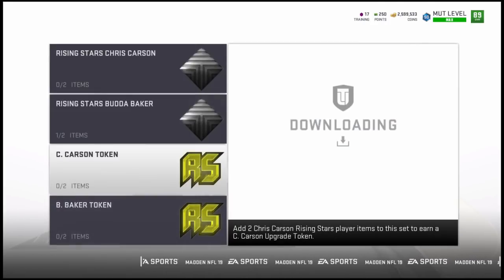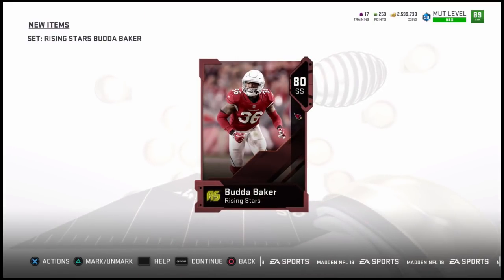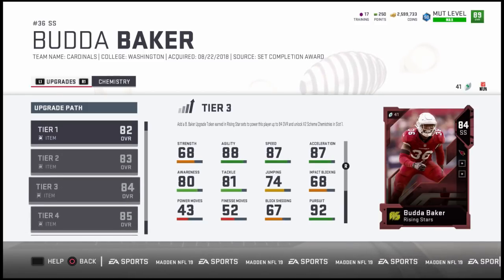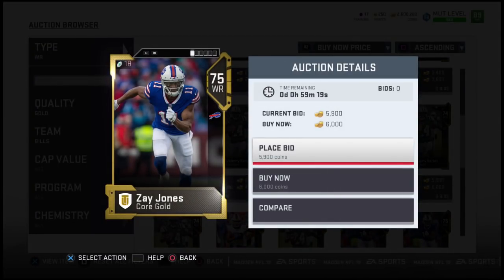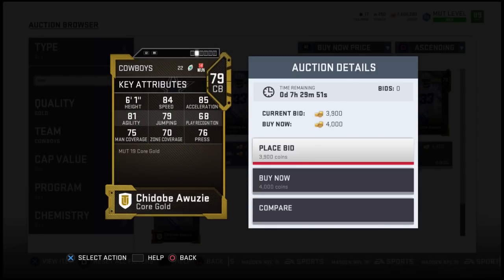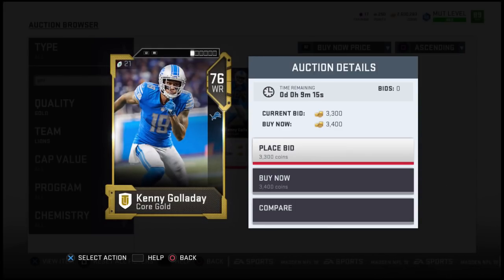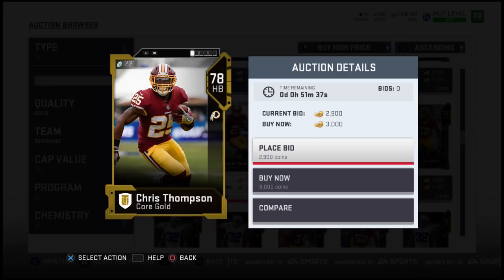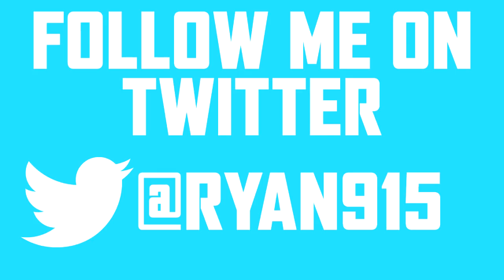ALL 32 TEAMS RISING STARS! WHO DO YOU WANNA SEE? | HOW TO MAKE COINS WITH THE RISING STARS PROMO!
Rising Stars, also known beforehand as "Schefter's Stars" is a great weekly release of up and coming NFL players and gives you the ability to have a ton of chemistry! What players would you like to see have Rising Stars moving forward? Also are you trying to make fast coins in Madden 19 Ultimate Team? Be sure to watch this video!

xRyan915 is your source for all your Madden 19 Ultimate Team News Madden 19 Tips and more! Subscribe to xRyan915 for more Madden 19 Ultimate Team Coin Making Tips to make you a MUT 19 Millionaire. xRyan915 will upload daily Madden 19 Ultimate Team content including Madden 19 Ultimate Team Power Up and Madden 19 Ultimate Team Training points tips! xRyan915 will also post full gameplay of Madden 19 Ultimate Team MUTSquads including Madden 19 Ultimate Team Weekend League/Madden 19 Ultimate Team Solo Battles tips, as well as Madden 19 Ultimate Team Draft Champions and Madden 19 Ultimate Team FREE building tips to get your Madden 19 Ultimate Team to 99 Overall Team.